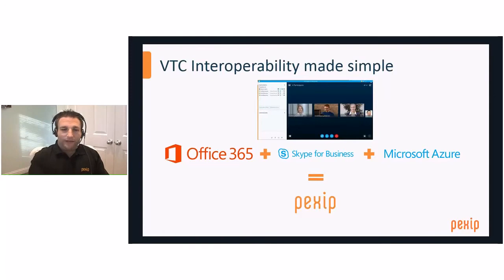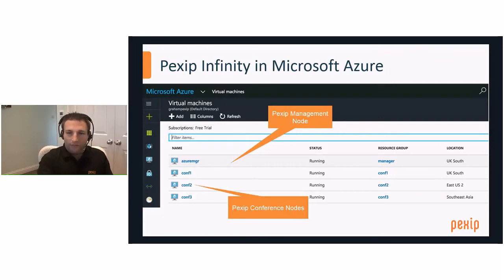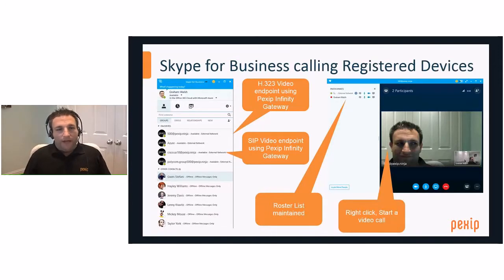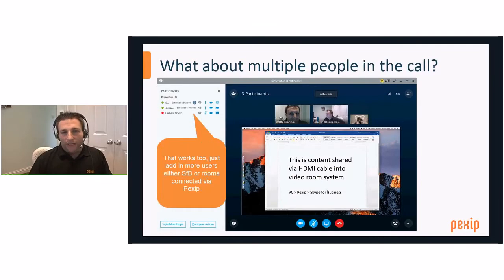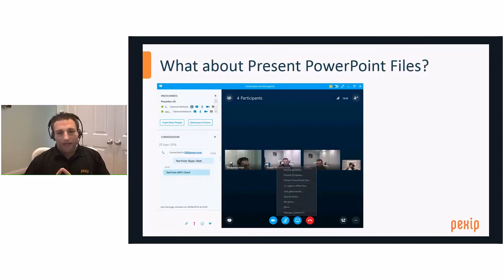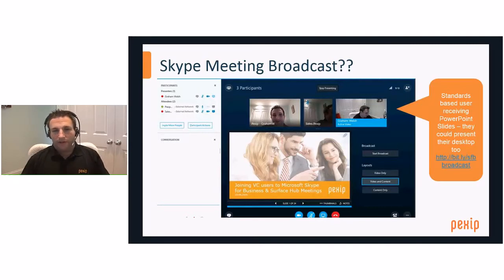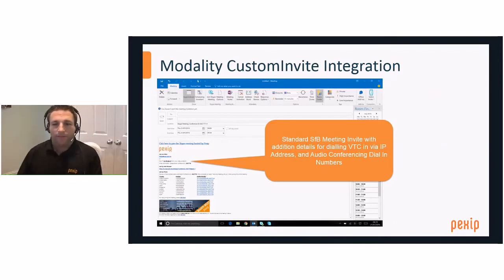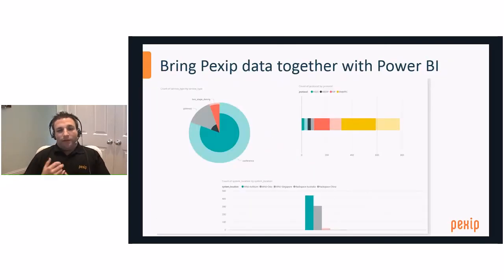Video Interoperability with Skype for Business | UC Coffee Break 4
Speaker: Graham Walsh from Pexip